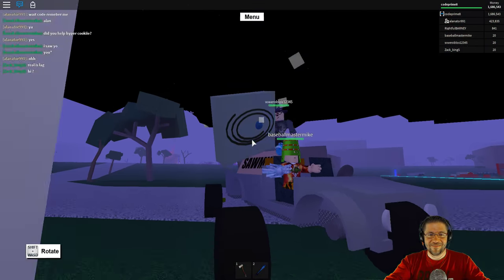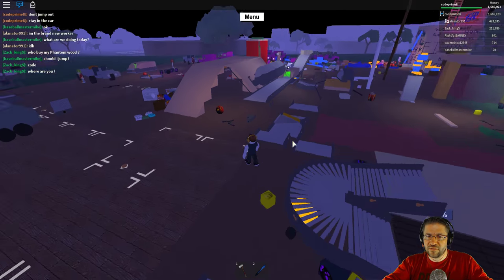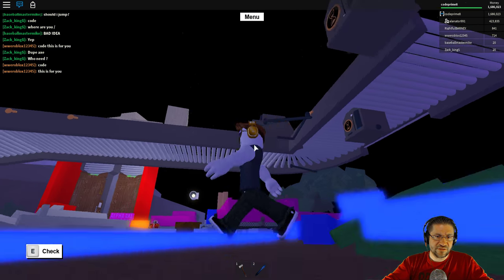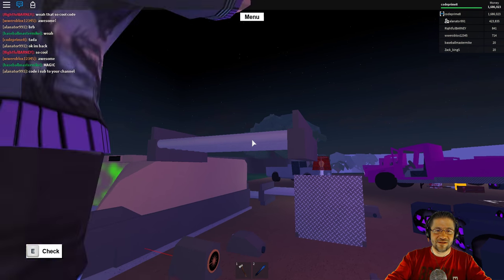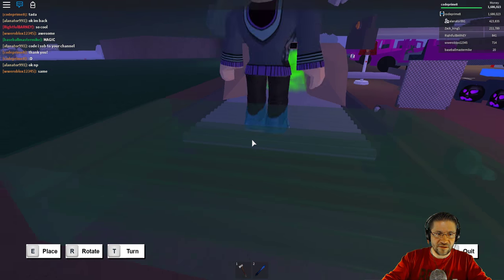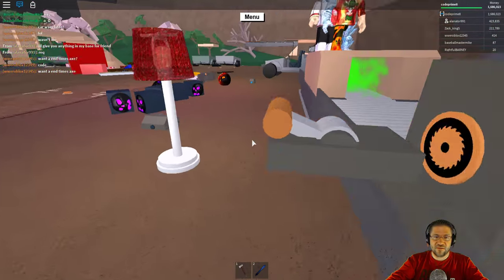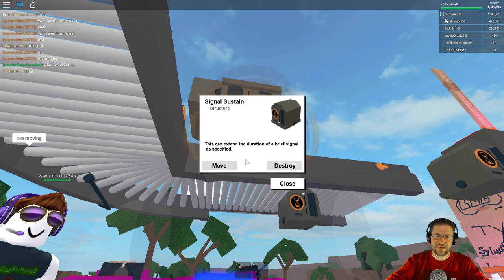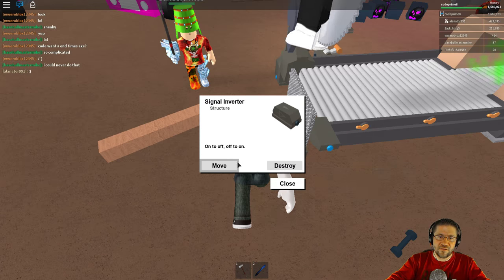Roblox - Lumber Tycoon 2 - 1 unit Chop Saw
Trying to come up with a Laser version of the 1 unit chop saw. :) Part 1 goes pretty well I think.